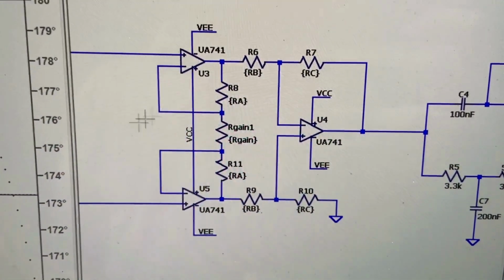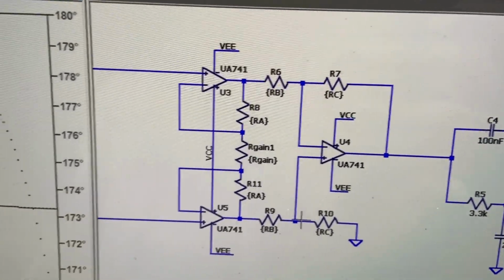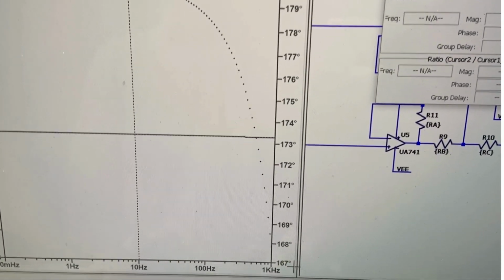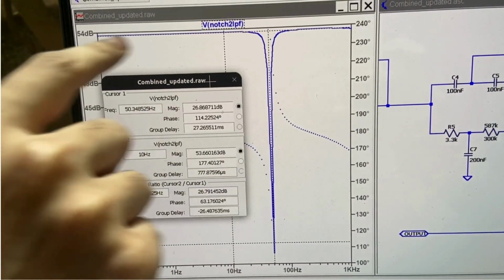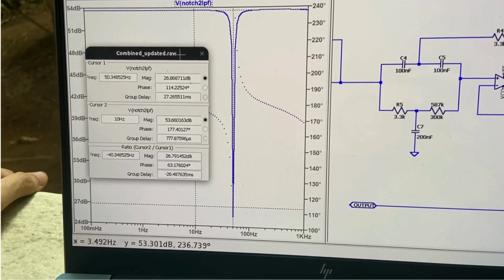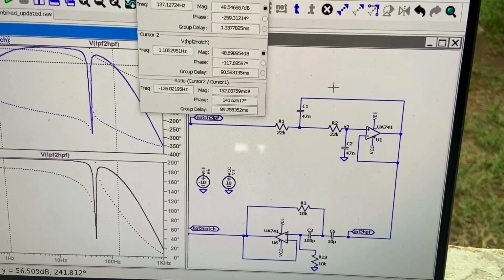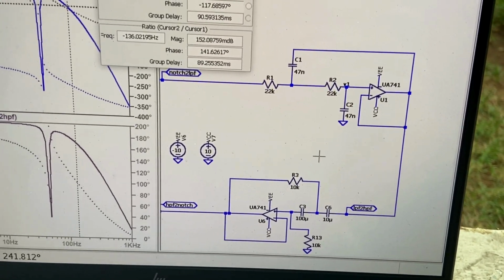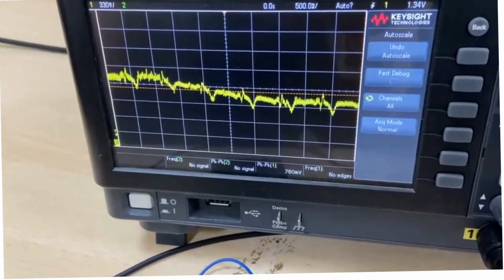Electrocardiogram (ECG) Signal Acquisition Circuit | Electronics Workshop - 2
This is a video describing how the Electrocardiogram Circuit works in detail.

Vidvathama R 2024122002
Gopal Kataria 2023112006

International Institute of Information Technology Hyderabad